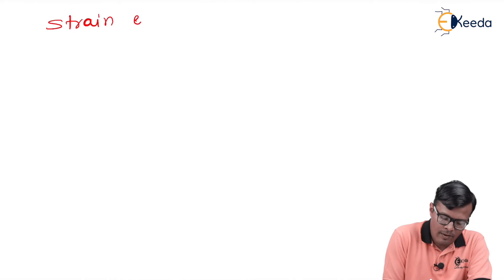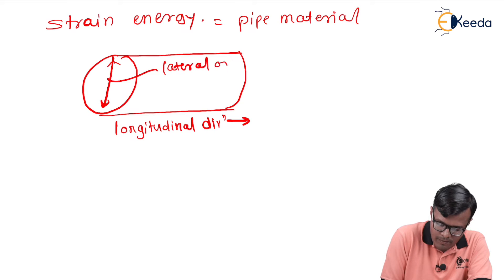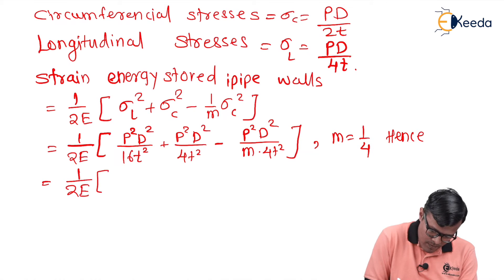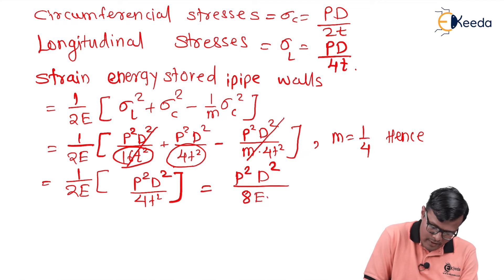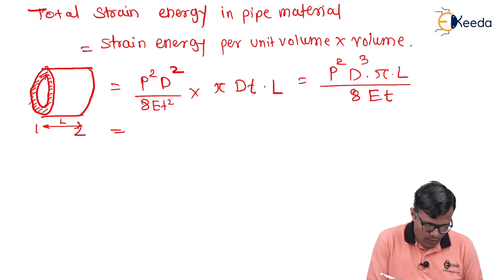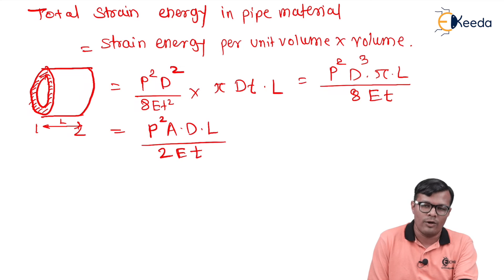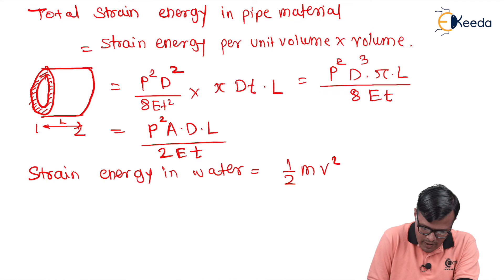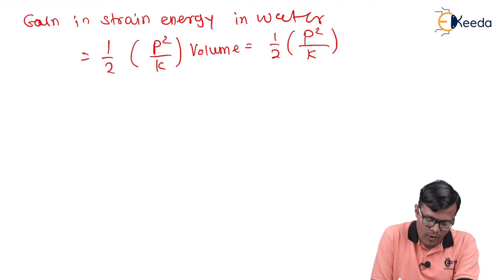Derivation On Sudden Closure Of Valve When Pipe Is Elastic - Pipe Network and Water Hammer Effect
Video Name - Derivation On Sudden Closure Of Valve When Pipe Is Elastic

Chapter - Pipe Network and Water Hammer Effect

Happy Learning!